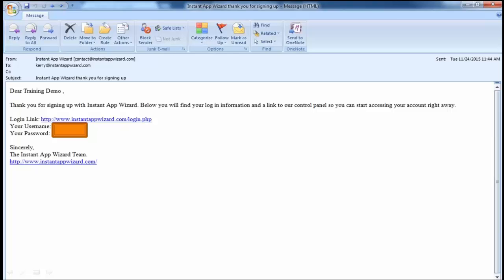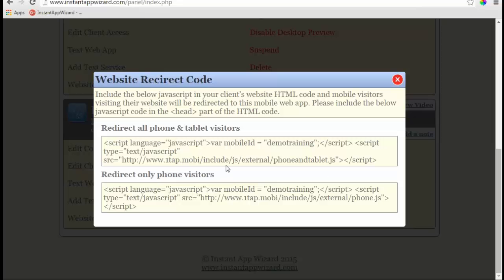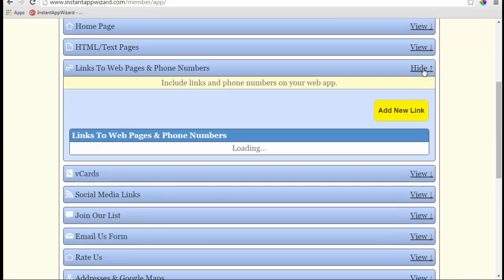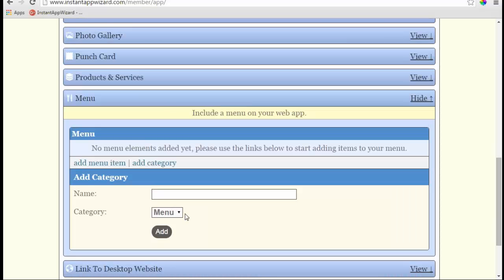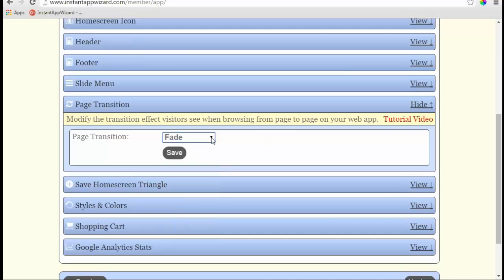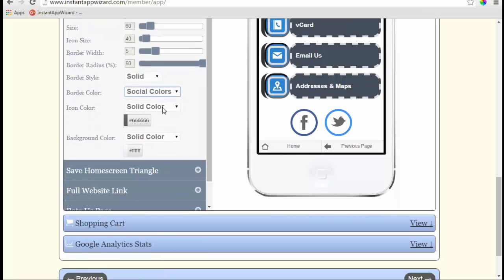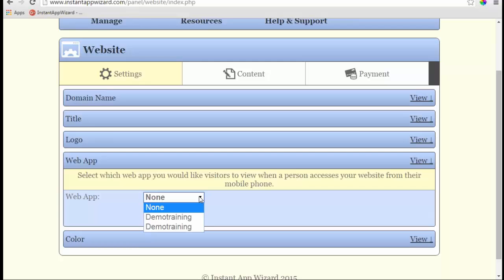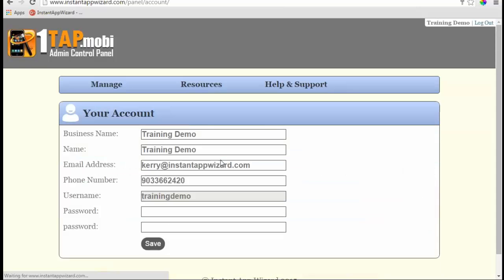Instant App Wizard Getting Started Video Guide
In this video you will go step by step through the IAW Control panel to include an introduction to all of the features in Content, Settings, Xtras, Setting up your reseller website and the Sales Rep feature.

- Mobile Website Design Business.  Learn How to build a mobile web app in just minutes. Building Mobile web apps is simple to do. Mobile Web Apps is one of the fastest growing businesses into today's fast paced world of technology. Learn to build Mobile web apps here.